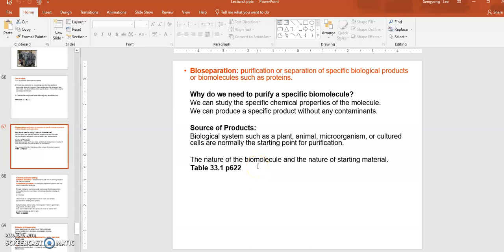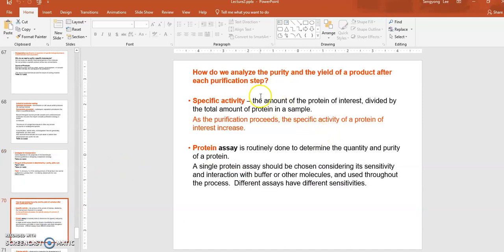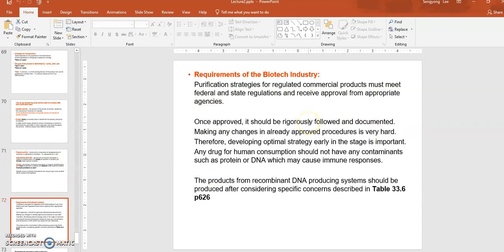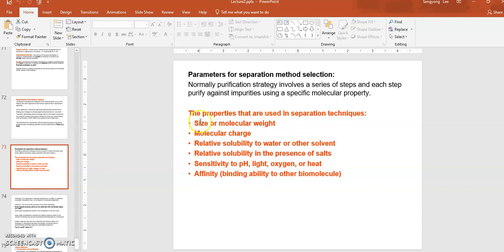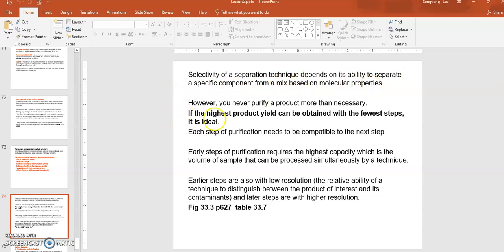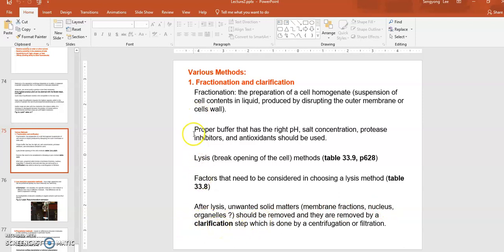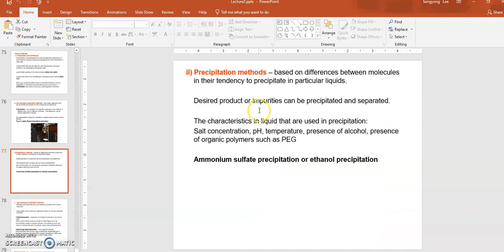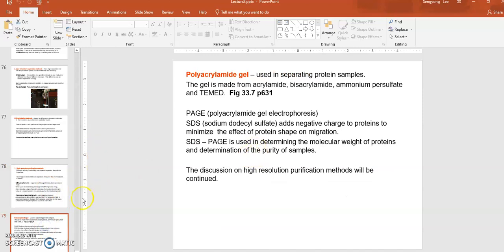BIOT 212 Lecture 2-5